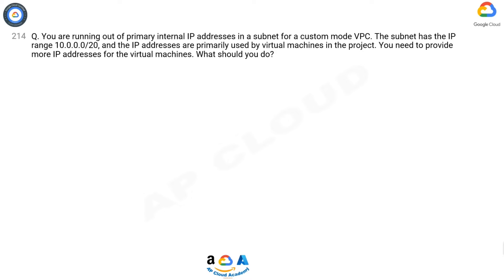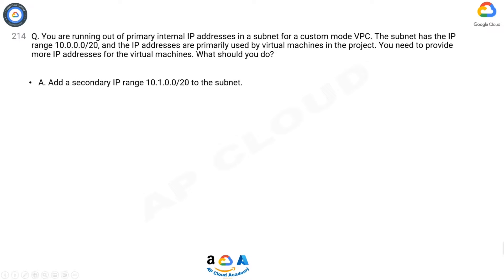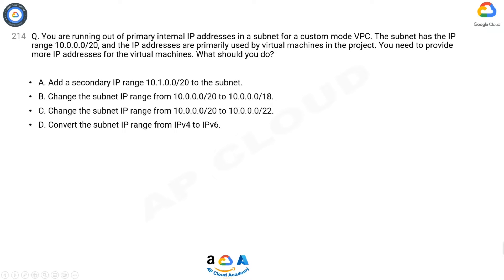Q214. You are running out of primary internal IP addresses in a subnet for a custom mode VPC. The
Q214. You are running out of primary internal IP addresses in a subnet for a custom mode VPC. The subnet has the IP range 10.0.0.0/20, and the IP addresses are primarily used by virtual machines in the project. You need to provide more IP addresses for the virtual machines. What should you do?​

A. Add a secondary IP range 10.1.0.0/20 to the subnet.​
B. Change the subnet IP range from 10.0.0.0/20 to 10.0.0.0/18.​
C. Change the subnet IP range from 10.0.0.0/20 to 10.0.0.0/22.​
D. Convert the subnet IP range from IPv4 to IPv6.​